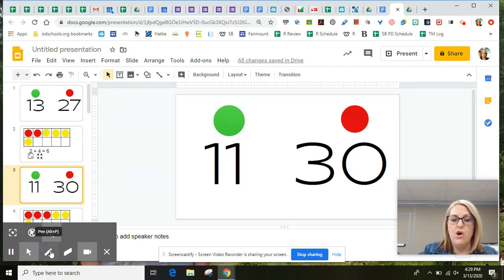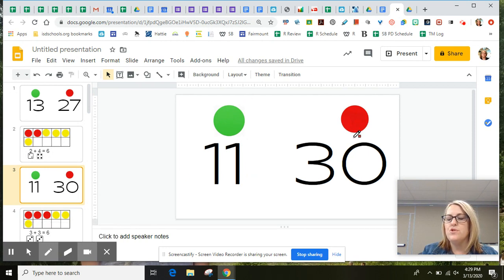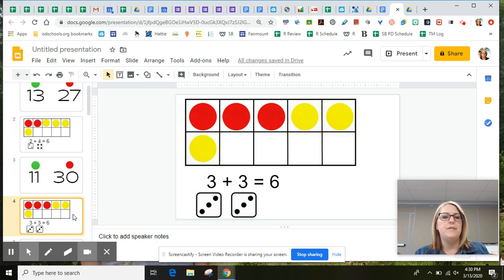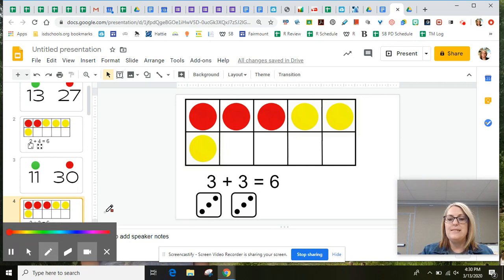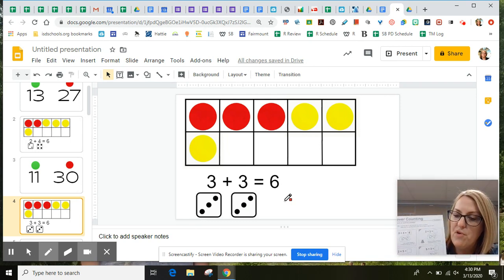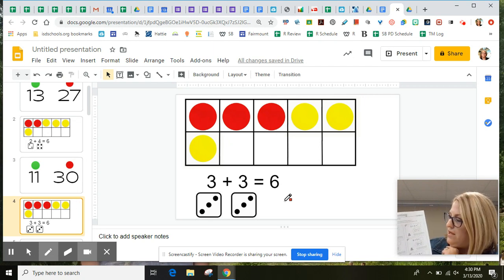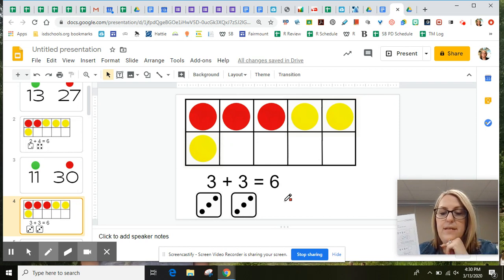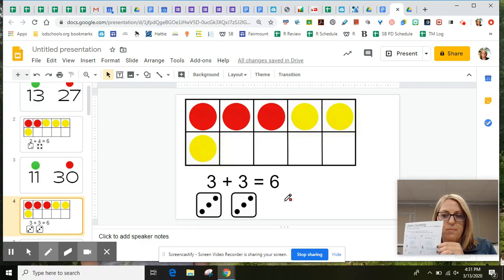Kindergarten Math - Lesson 2